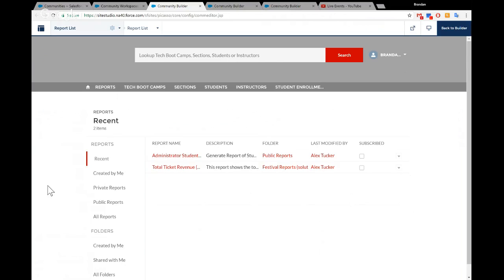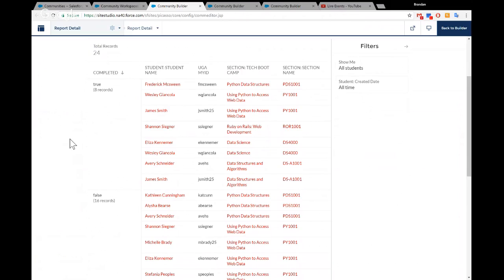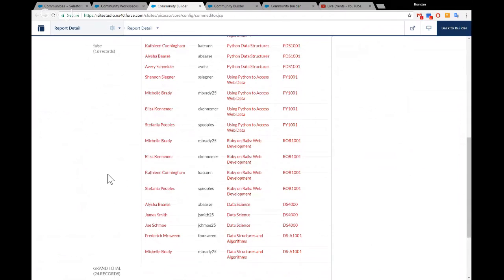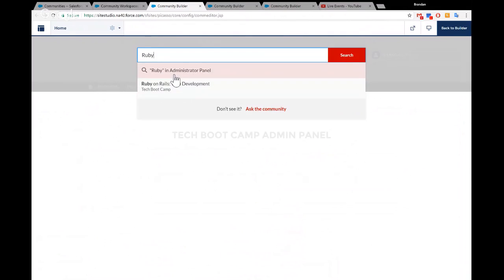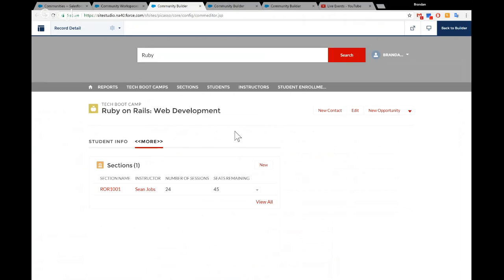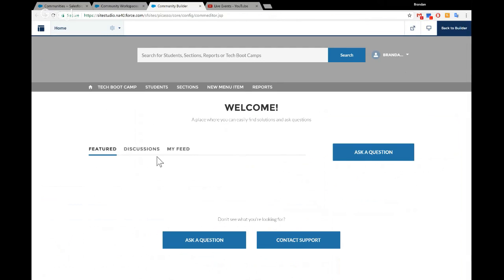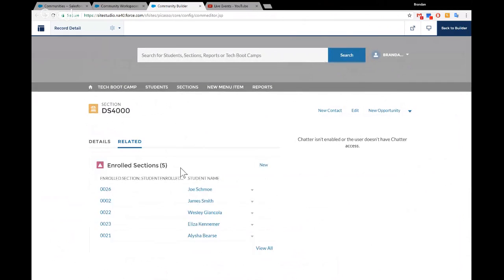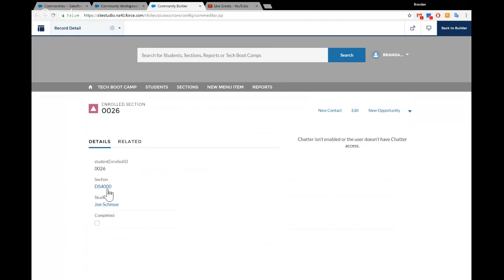TechBootCamp - Sprint 3 Review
A further look into our TechBootCamp application as we have just completed Sprint 3. In this video we will cover:

1. Report capabilities for Administrators
2. Search capabilities for Administrators
3. Student List view for Instructors